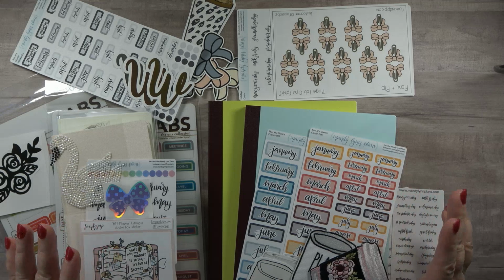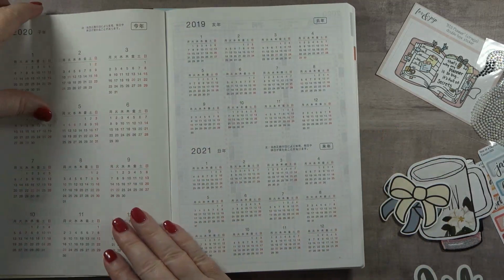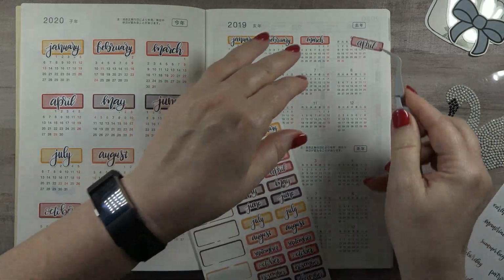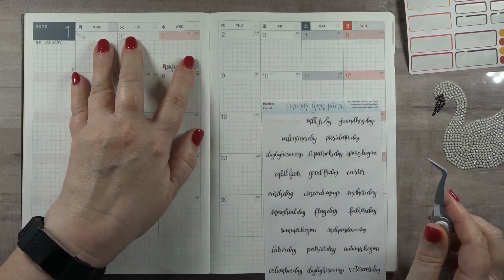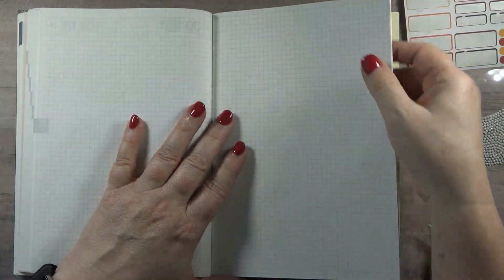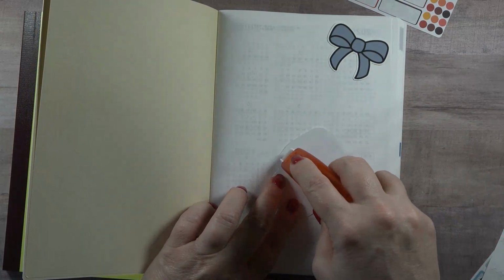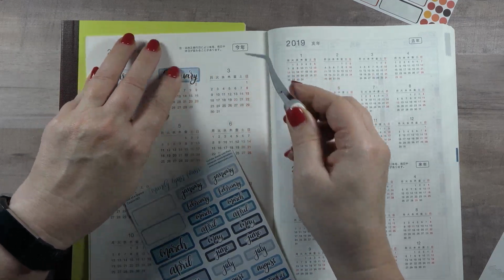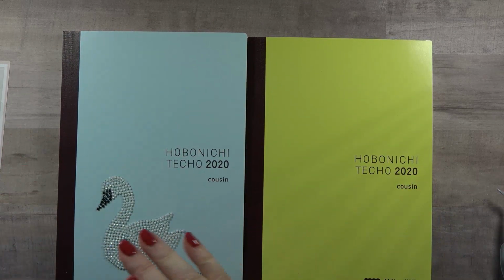Hobonichi Cousins Avec Setup for 2020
Hey guys, today I'm setting up my new Hobonichi Cousins
for 2020. I hope you enjoy this video and thank you
for supporting my channel.